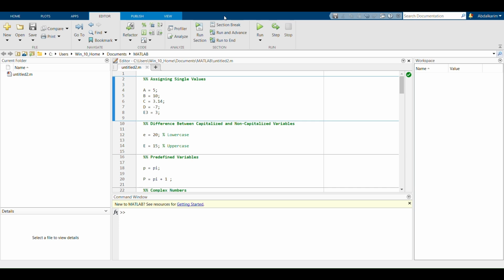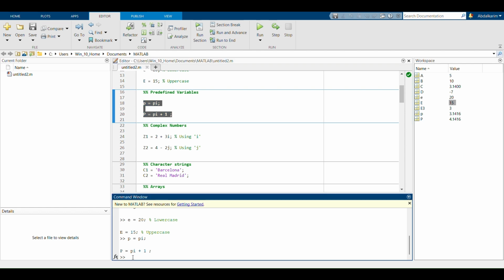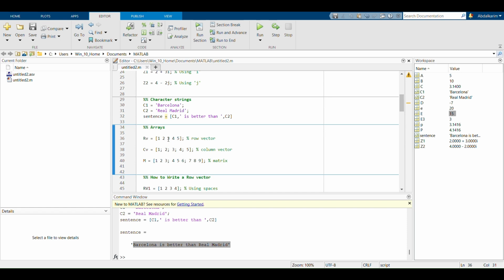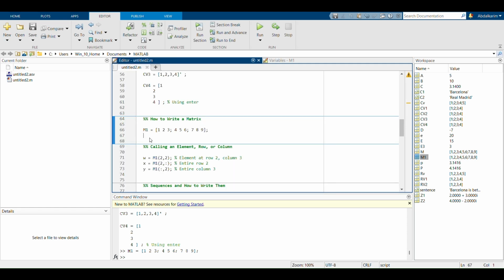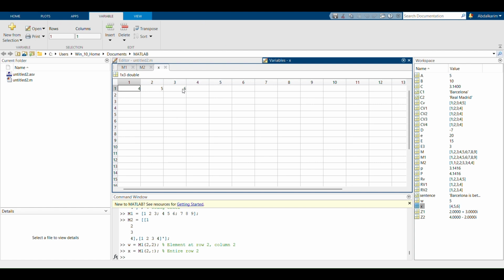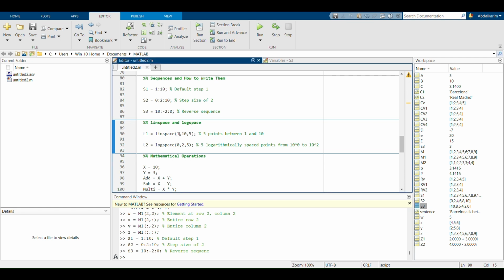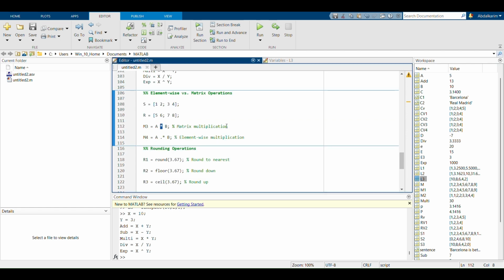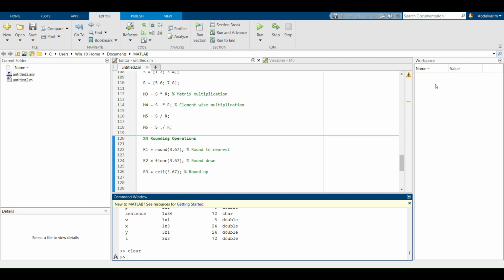EEE308 L01 - Matlab 1 (English)